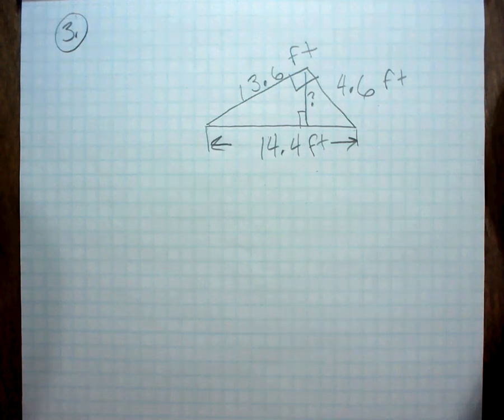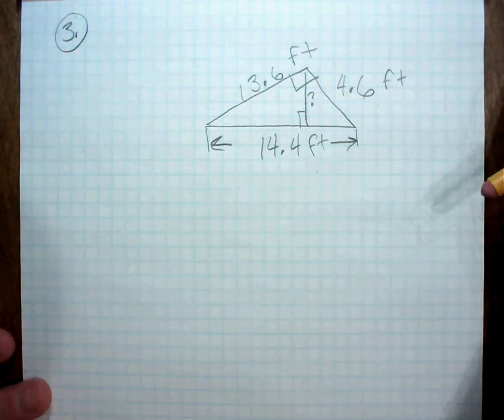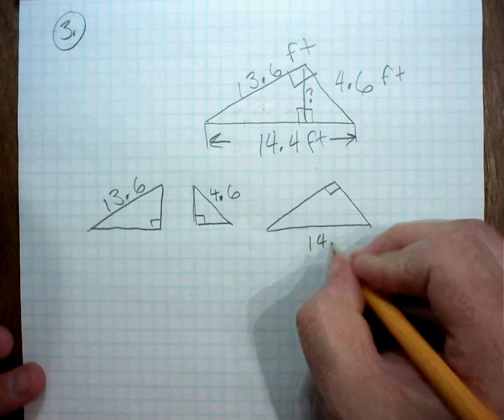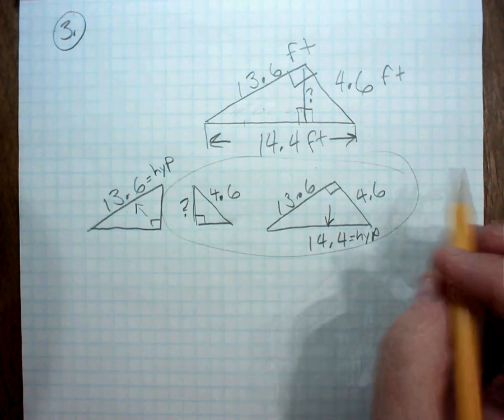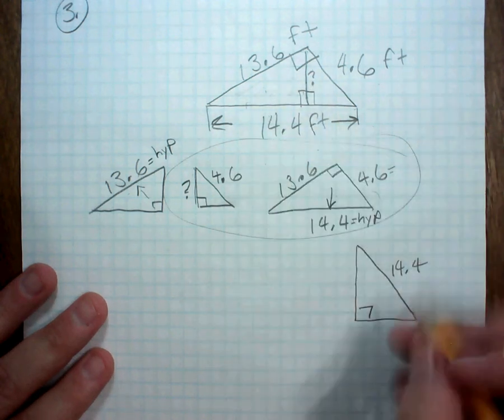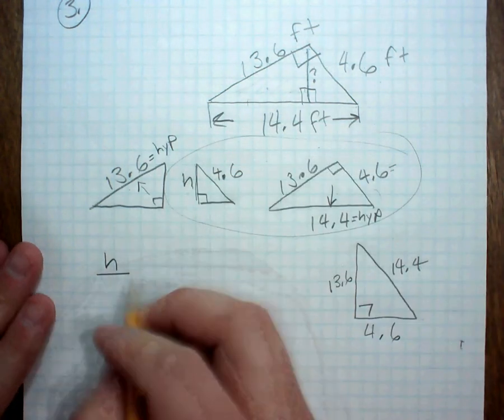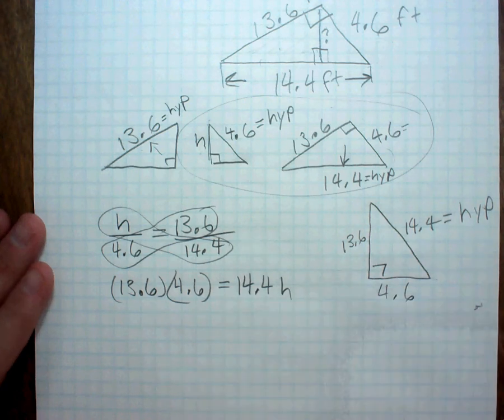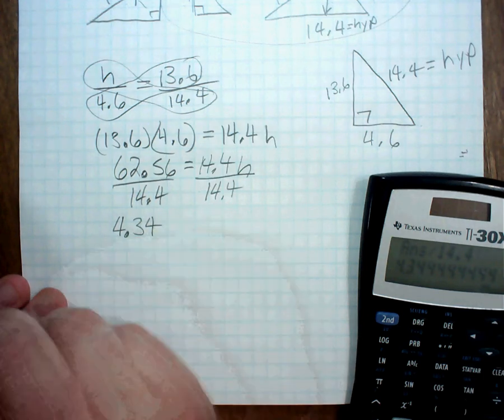Geometry - Chapter 9 Review Part I - Triangles - Problem 3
Geometry Protractor and Compass Set:

- Here in this tutorial, Tom Adams explains the characteristics of similar right triangles.